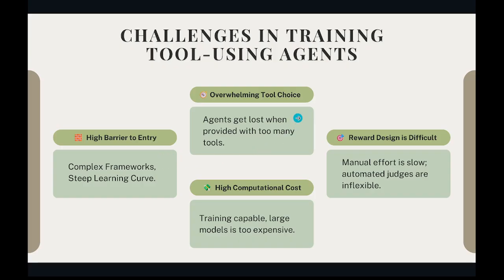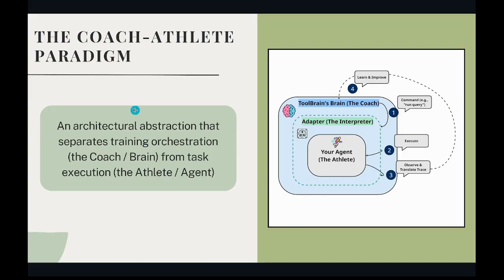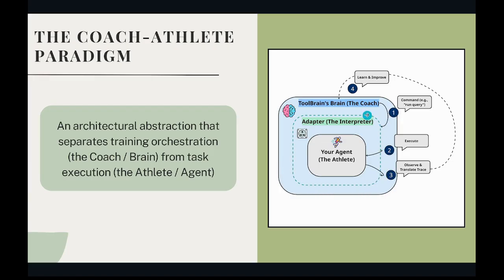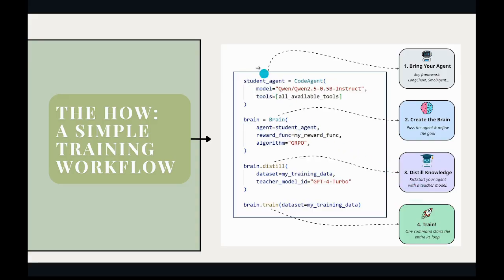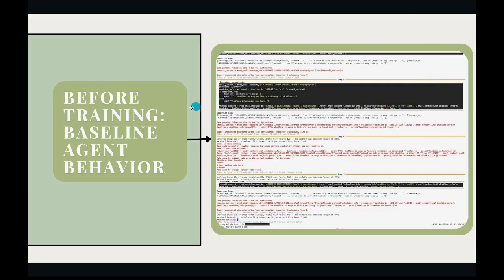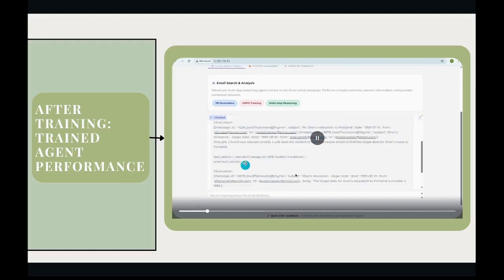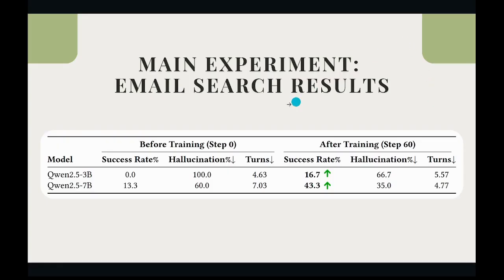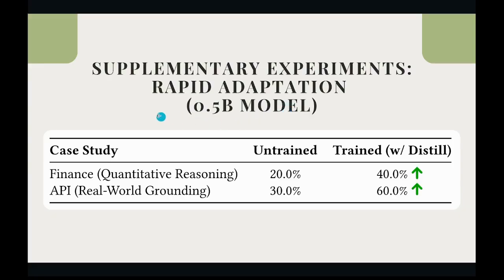ToolBrain: Training Language-Enabled Agents with Reinforcement Learning (AAMAS 2026 Demo)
This video presents a demonstration of our paper, "ToolBrain: A Flexible Reinforcement Learning Framework for Agentic Tools," submitted to the AAMAS 2026 Demonstrations track.

In this 5-minute video, we showcase how our open-source framework, ToolBrain, transforms a baseline language model into a capable, tool-using agent. We demonstrate this transformation across three diverse tasks, covering both qualitative and quantitative tool use: multi-step reasoning (Email Search), quantitative reasoning (Finance), and real-world API interaction (Weather).

The core innovation behind ToolBrain is the Coach-Athlete paradigm, an architectural abstraction that simplifies the complex process of agent training by decoupling optimization from execution, exposing a powerful yet minimalist API.

👇 JUMP TO A SECTION 👇

00:00 - Introduction
00:09 - Challenges in Training Tool-Using Agents
00:35 - The Coach-Athlete Paradigm
01:31 - The How: A Simple Training Workflow
02:07 - Demo Overview: Three Tool-Use Tasks
02:27 - Before Training: Baseline Agent Behavior
02:52 - After Training: Trained Agent Performance
03:30 - Main Experiment: Email Search Results
04:07 - Supplementary Experiments: Rapid Adaptation (0.5B Model)
04:31 - Conclusion

🔗 EXPLORE THE PROJECT 🔗

💡 ABOUT TOOLBRAIN 💡

ToolBrain is a lightweight and user-friendly Python framework designed to make training tool-using agents with Reinforcement Learning simple and accessible. It is packed with powerful features for researchers and developers, including:

• Unified & Simple API
• Multiple RL Algorithms (GRPO, DPO)
• Knowledge Distillation
• Flexible, Hybrid Rewards (Code + LLM-as-a-Judge)
• Intelligent Tool Retrieval
• Zero-Learn Task Generation